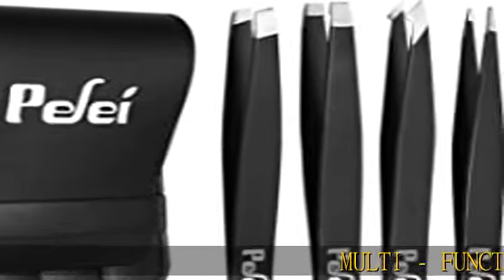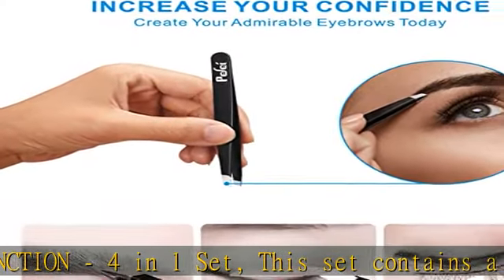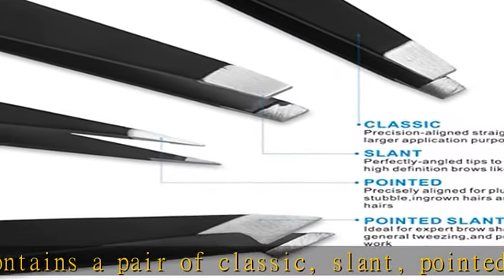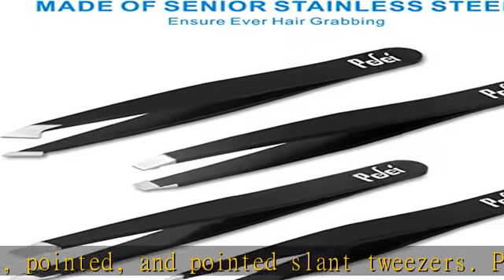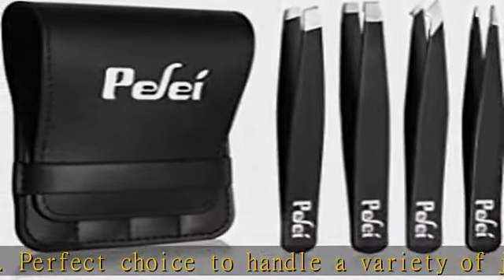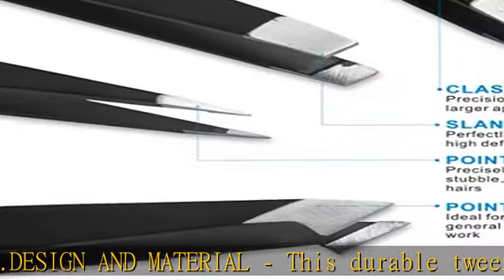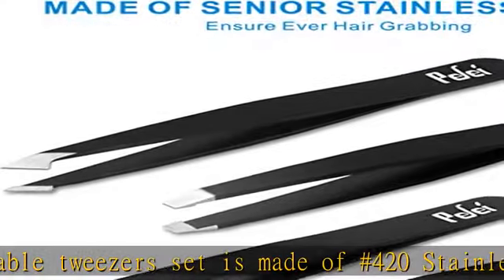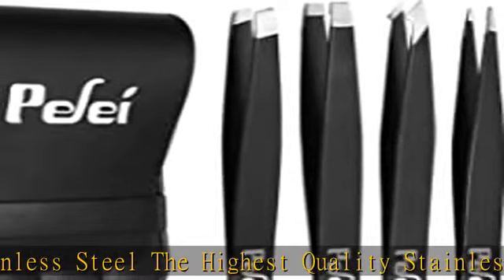Pefei Tweezers Set - Professional Stainless Steel Tweezers for Eyebrows - Great Precision for Facia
Pefei Tweezers Set - Professional Stainless Steel Tweezers for Eyebrows - Great Precision for Facial Hair, Splinter and Ingrown Hair Removal (Black)